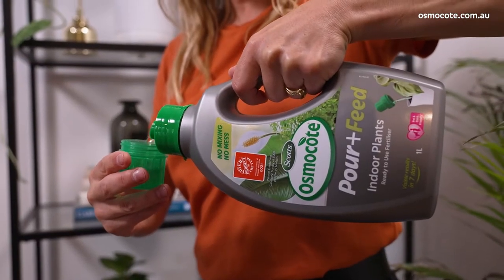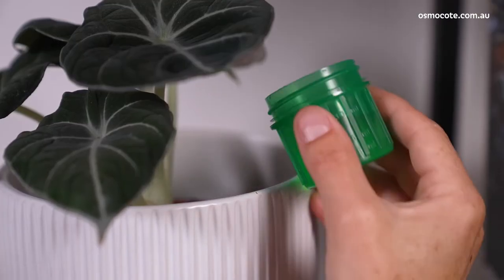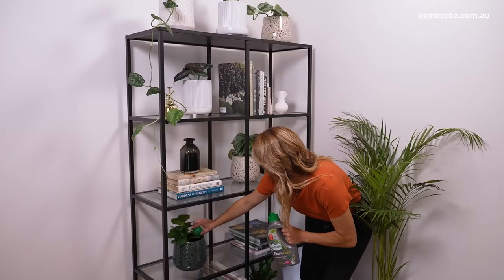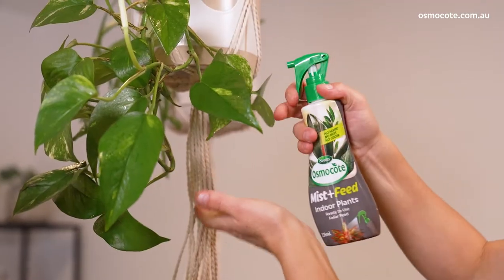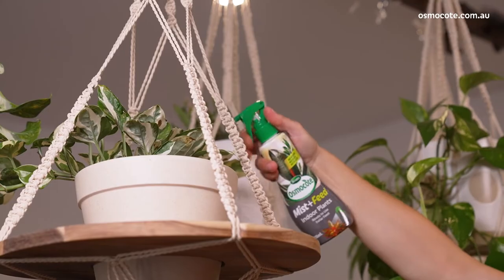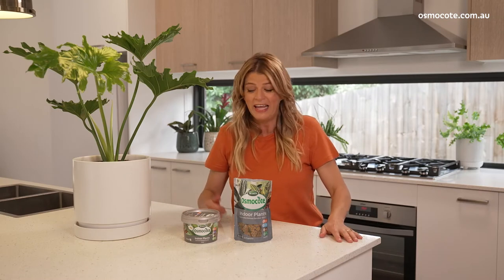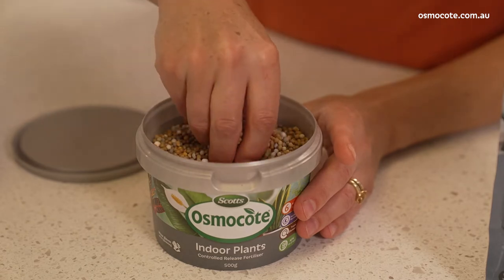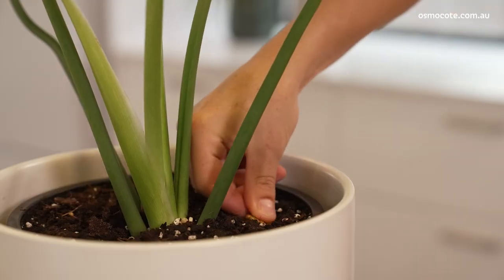How To Feed Indoor Plants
Have you ever wondered what the secret to happy, healthy indoor plants is? Keeping them well fed! the Scotts Osmocote for Indoor Plants range takes the guesswork, mess and fuss out of feeding.

At Love The Garden Australia, It doesn’t matter if you have a backyard or a balcony, you can still enjoy the taste of home grown veggies or be an amazing plant parent. We want to build a community where we can all share ideas and innovations.

We will bring all your favourite brands like Scotts Osmocote, Scotts Lawn Builder, Scotts Performance Naturals, Scotts Pure Organic, Scotts Everydrop, Miracle Gro, Debco, Tomcat and Defender to one place, helping you create your very own green oasis!